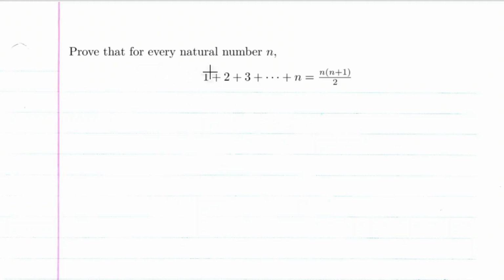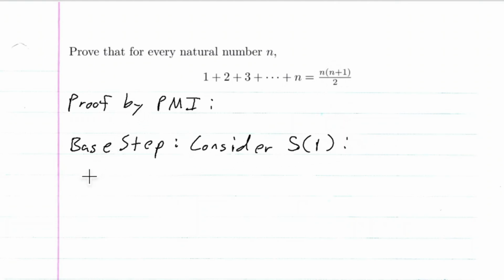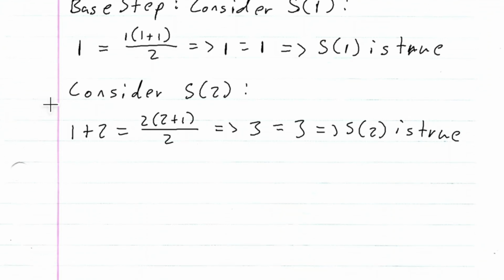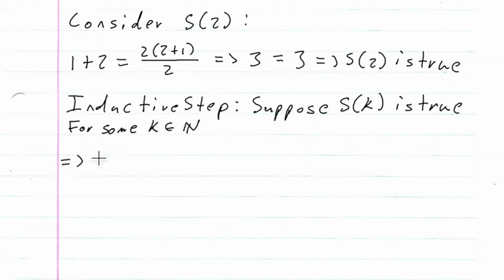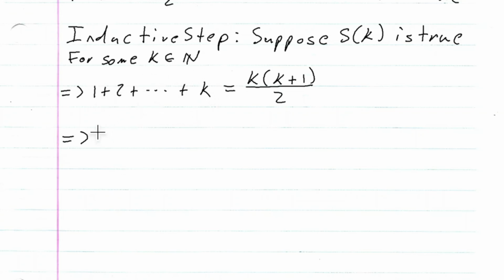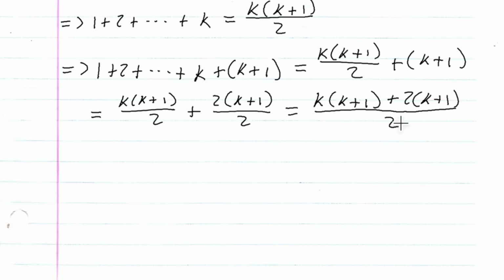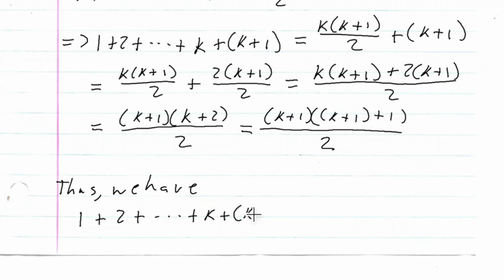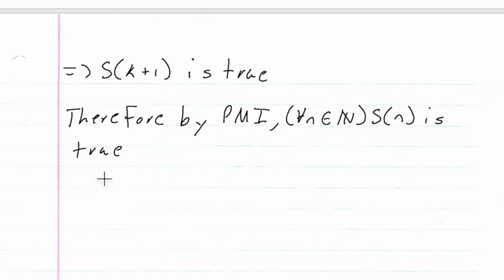Prove by PMI that for every Natural Number n, 1+2+...+n=n(n+1)/2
This is usually the first example given for how a proof using the Principle of Mathematical Induction technique works. This is also problem 1 (a) in Burton's Number Theory.